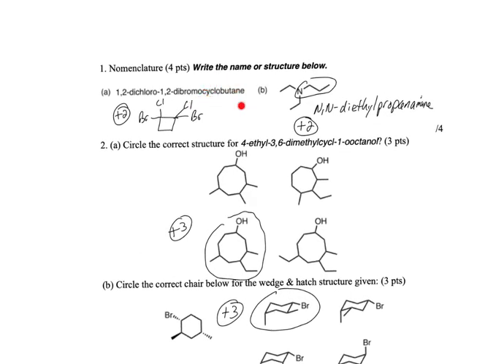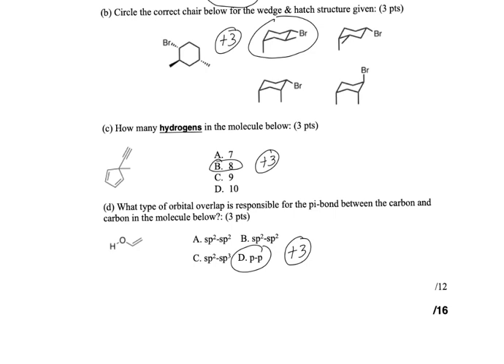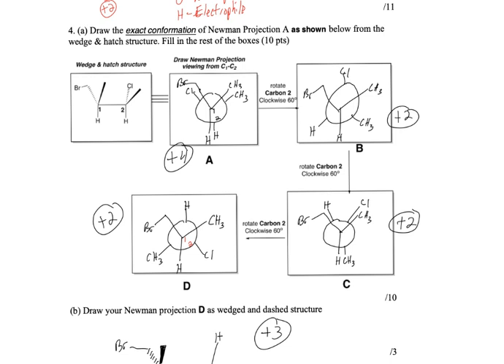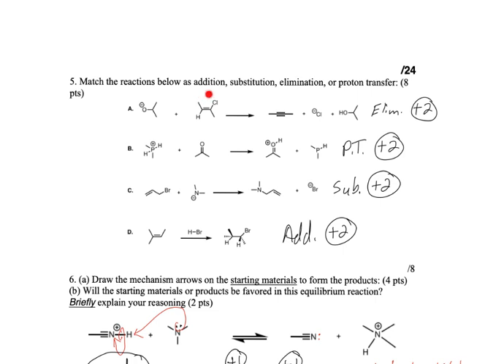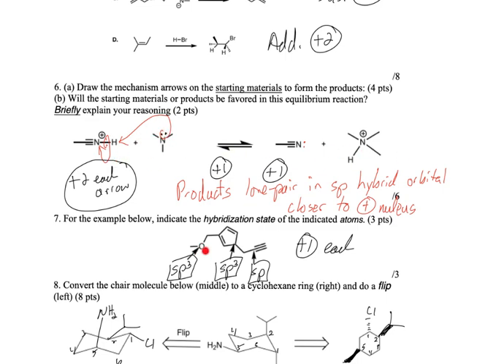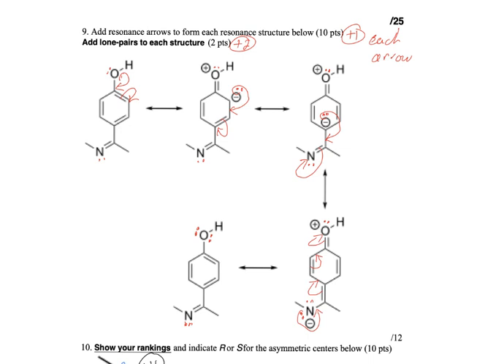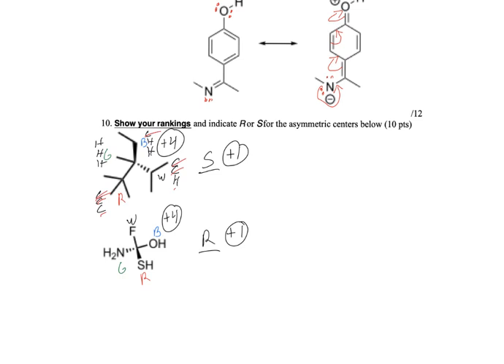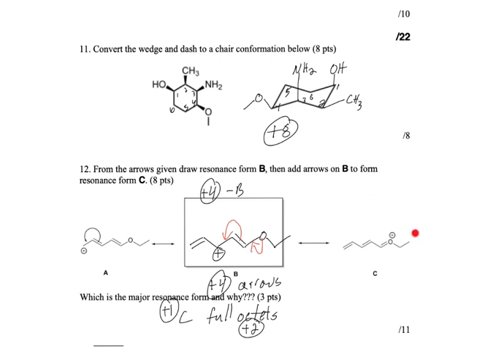CHM 251 Fall 2024 KEY Practice Exam 1